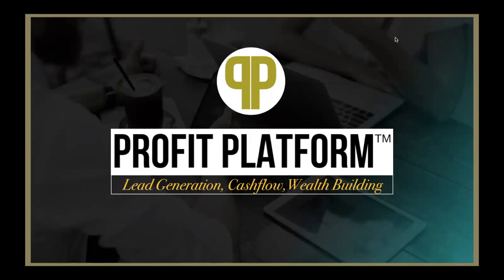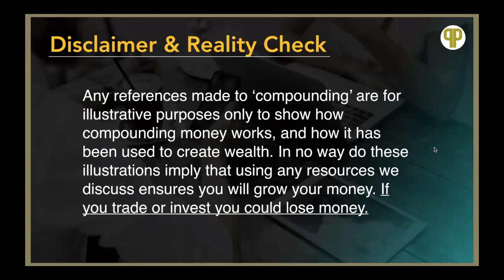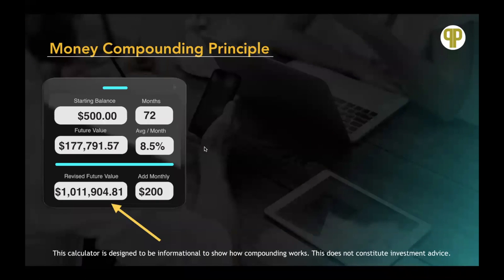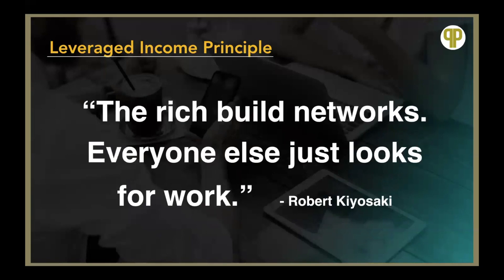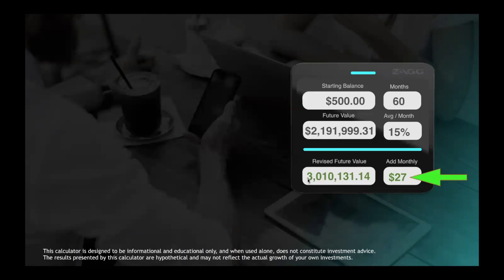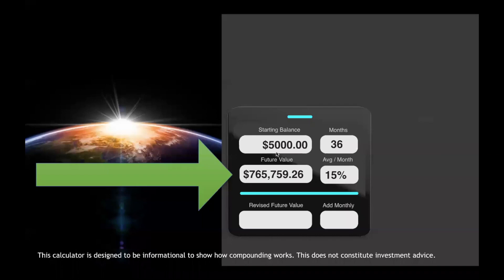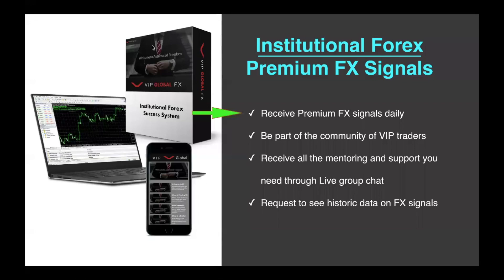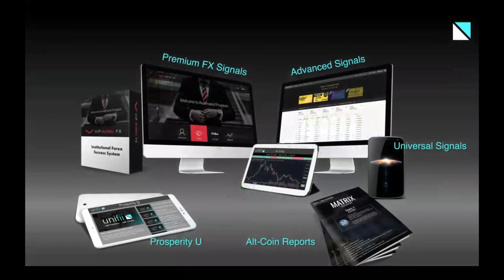Wealth Generation By Digital Online Marketing, With Mike Klingler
Mike Klingler examines a few systems and rules that guarantee accomplishment in your web-based market digital advertising, also progress past life behind your PC.